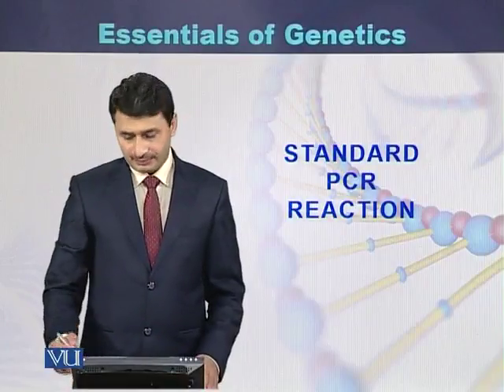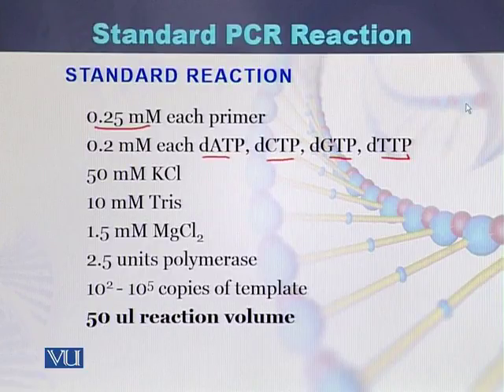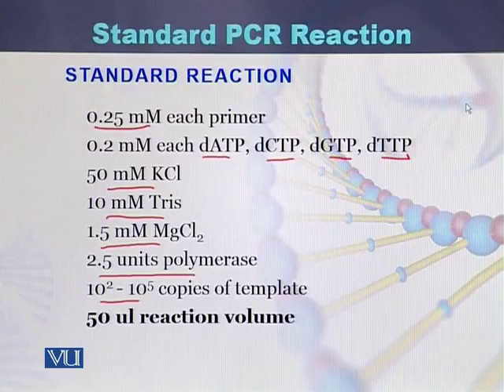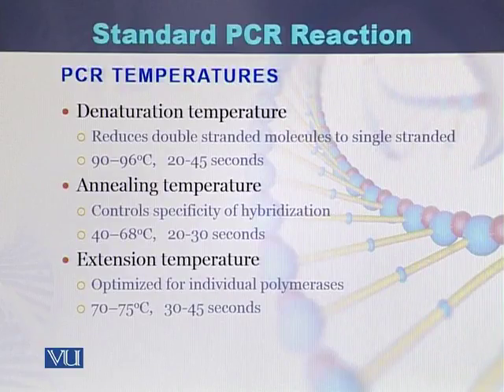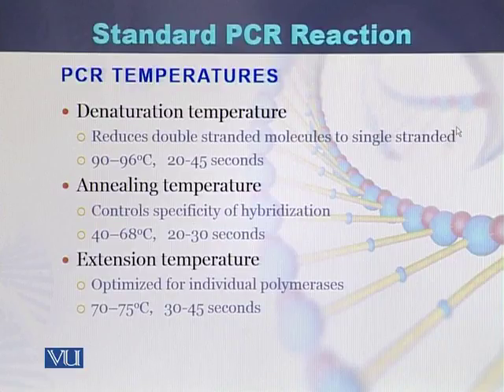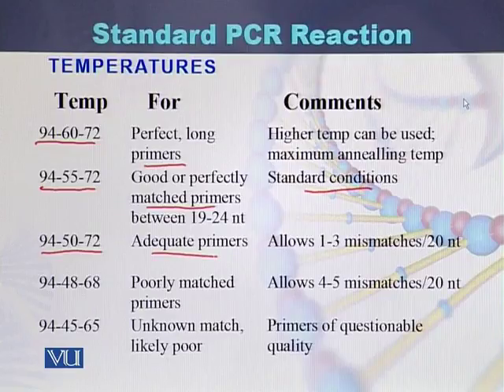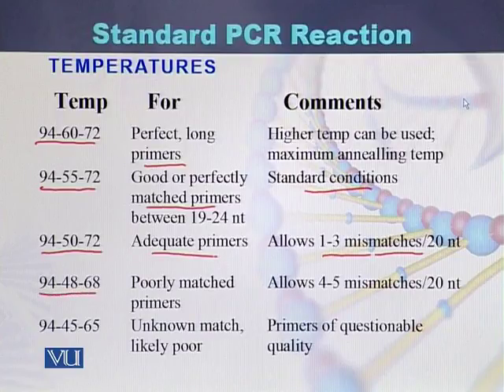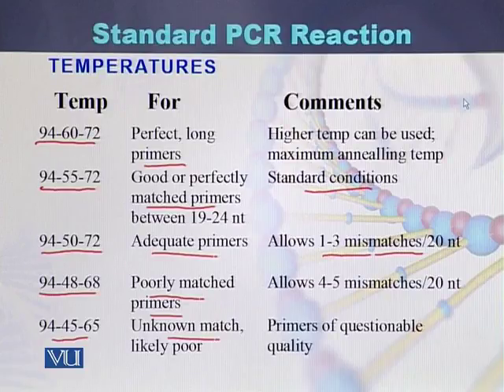BIO301_Topic218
Topic: 218